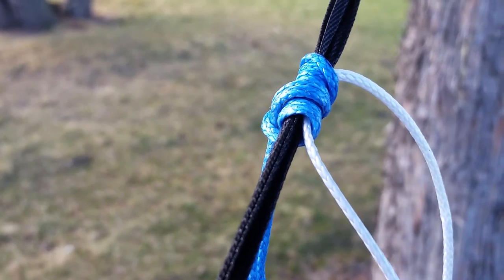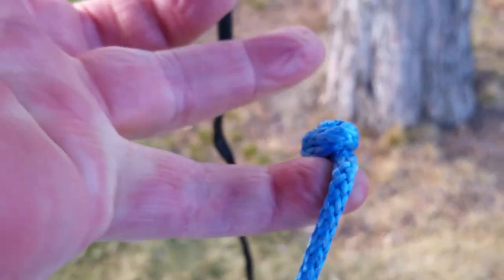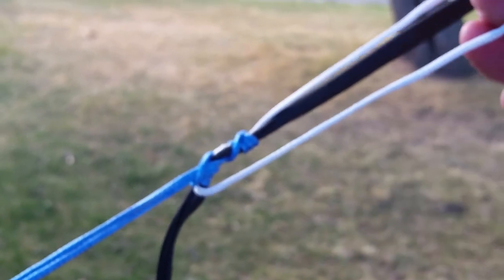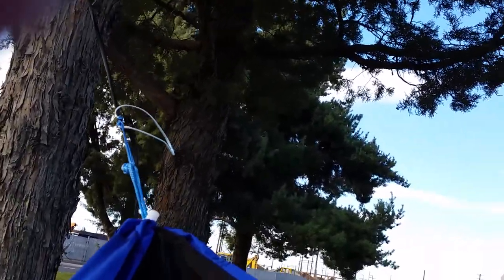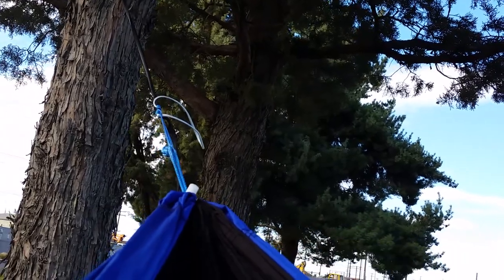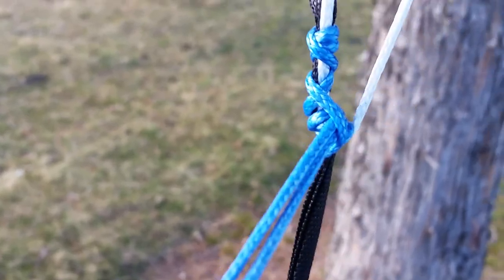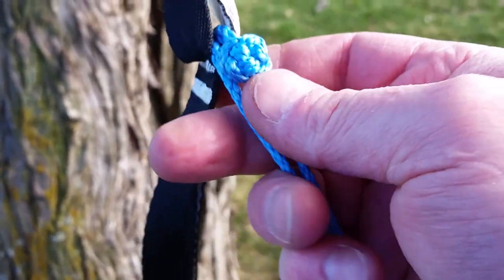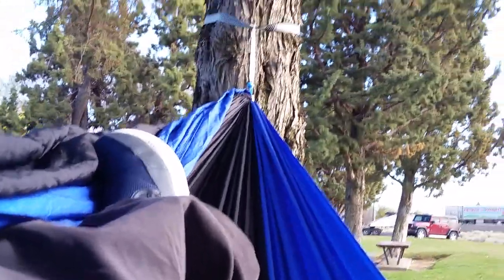"soft buckle" prusic suspension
Tesing the prusik based suspension set up. Tested here on fairly slippery Dyneema webbing. Zero slip. Couple small improvements and it will be better than a standard metal buckle.
Watch the ending for a carabiner replacement for sewn loops